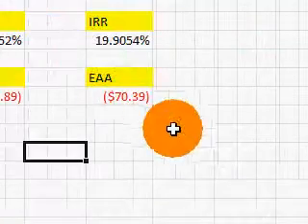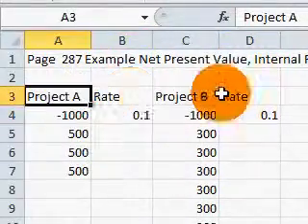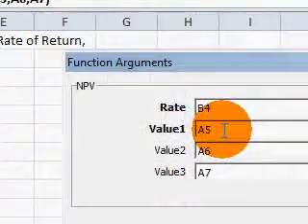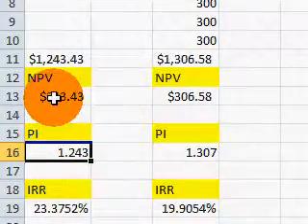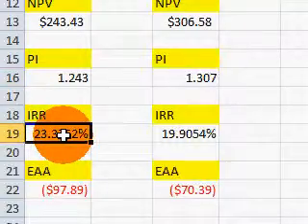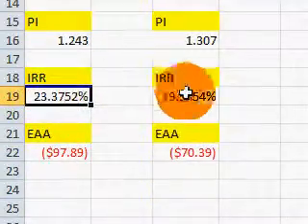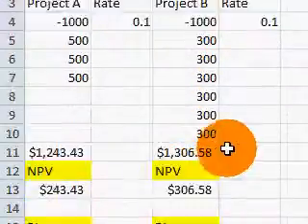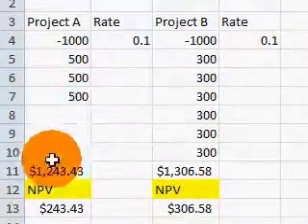Chapter10_NPV_IRR_PI_EAA_484_Finance.avi